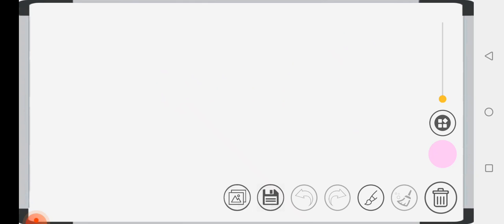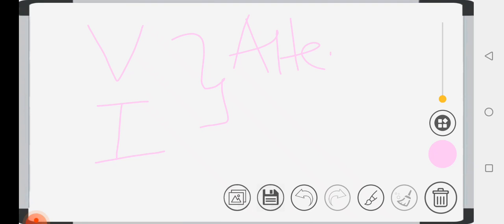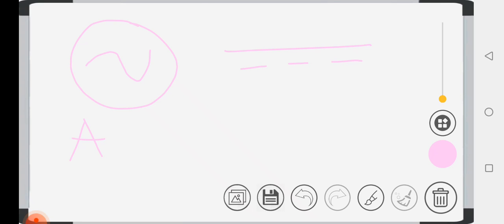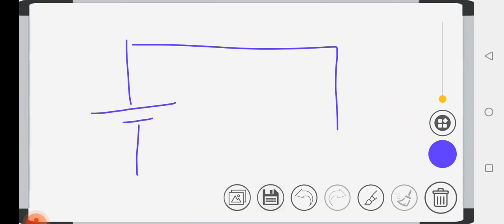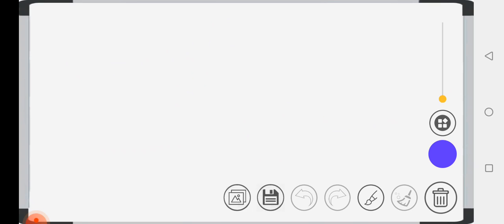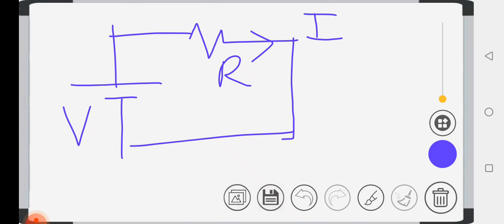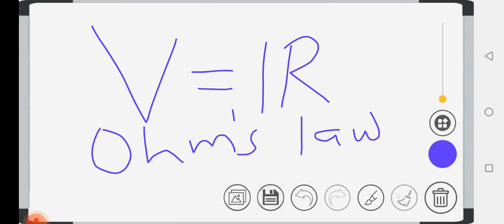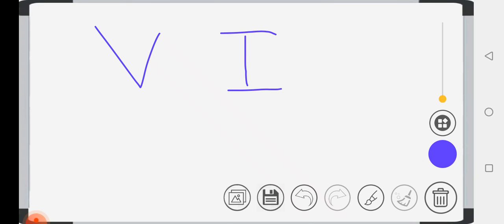Electronics Basics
This is to add my contributions to the vast knowledge of electronics..and for guys who find it difficult..we can cut away some bull shit as we approach it without all those heart breaking terms in the class .thanks